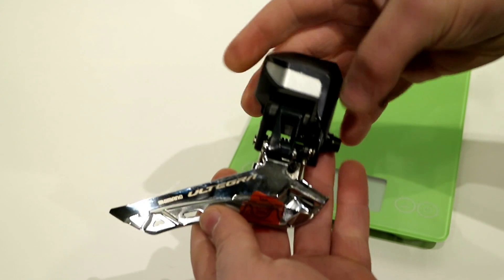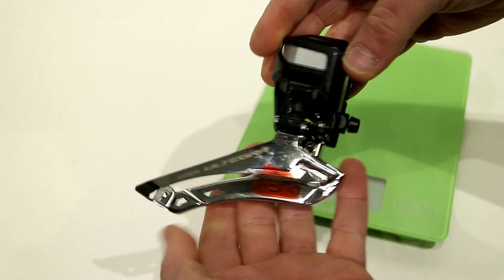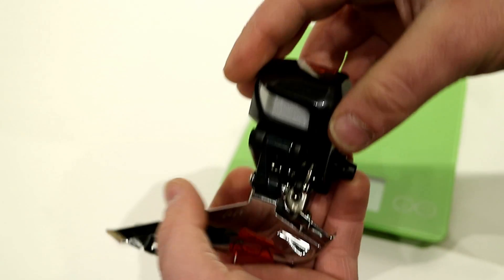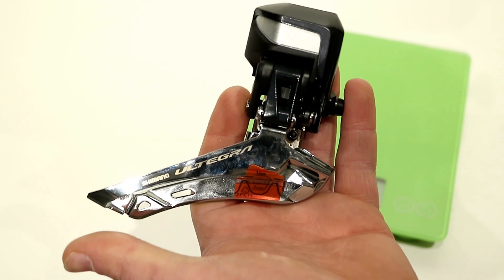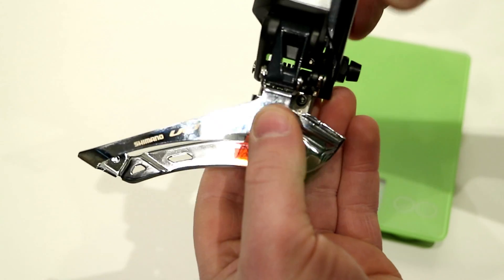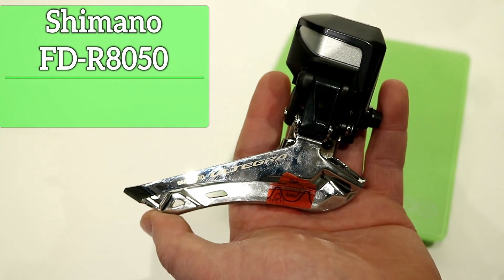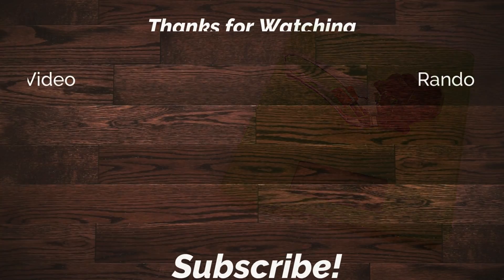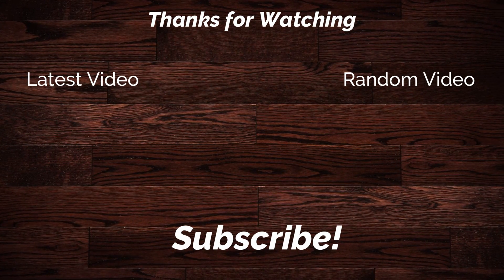Shimano Ultegra FD R8050 Di2 Front Derailleur Overview and Weight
This video looks at features as well as the weight of the new Shimano Ultegra Di2 R8050 Front Derailleur.